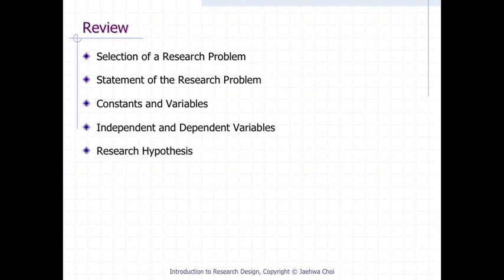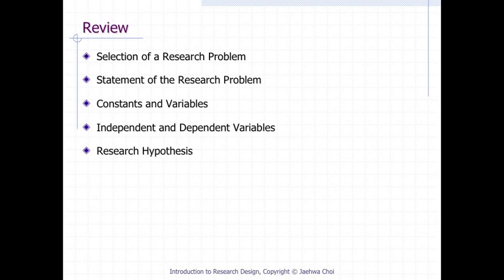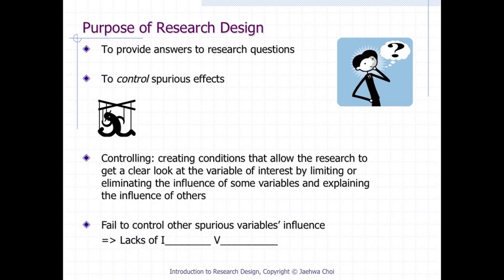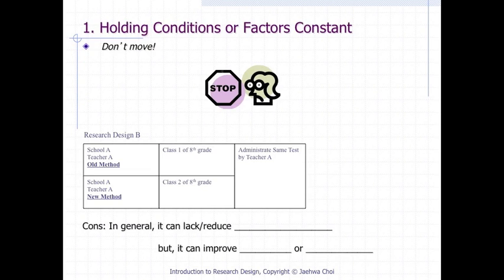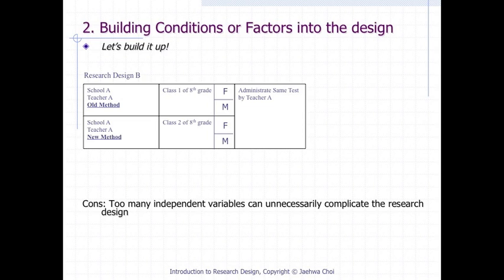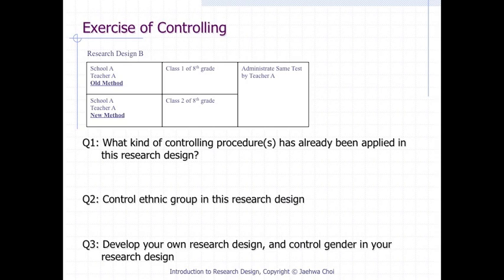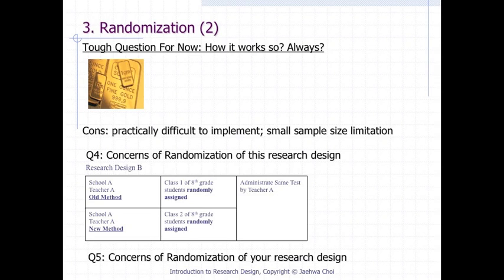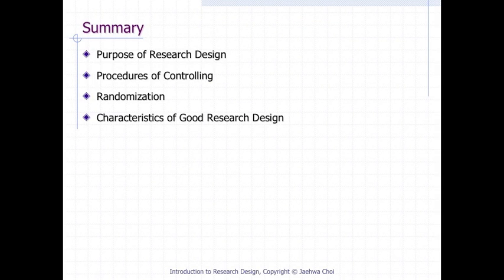6.3 Research Design Research Design in Quantitative Research